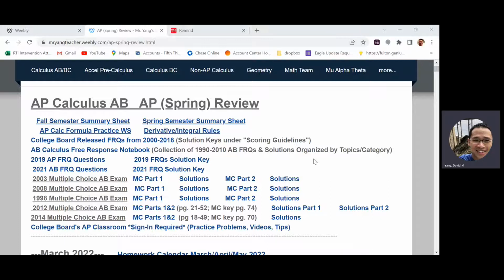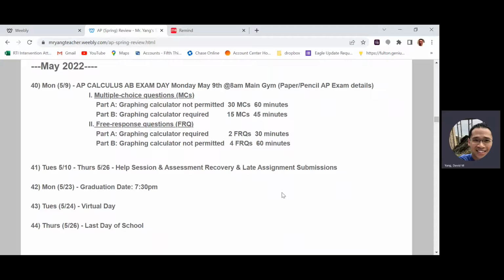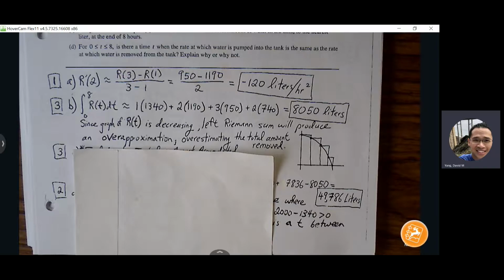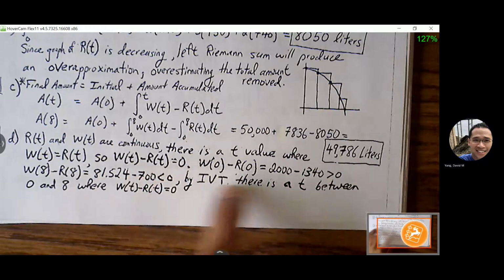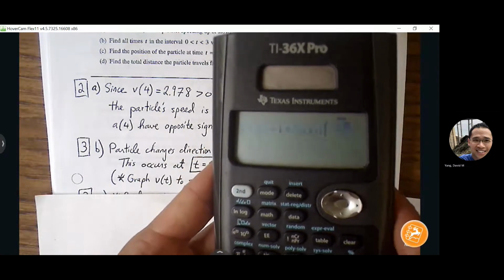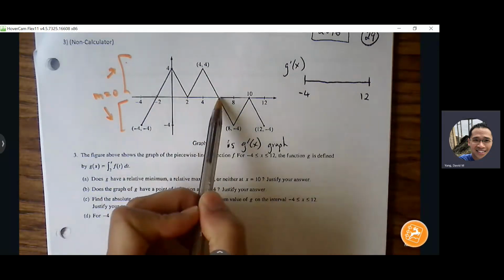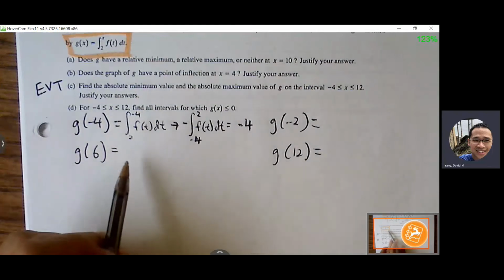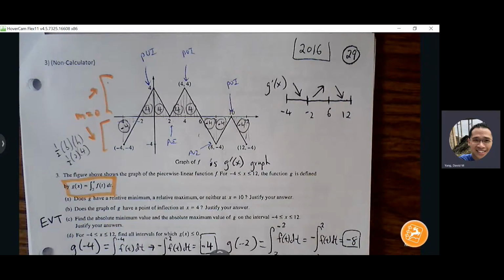2016 FRQs Problems #1-3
AP Calculus AB - Fri. May 6, 2022